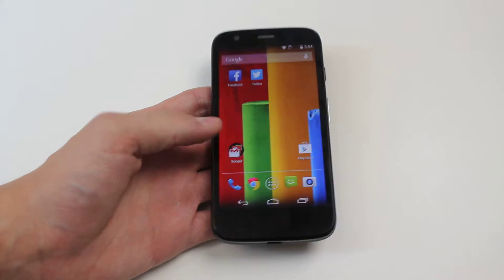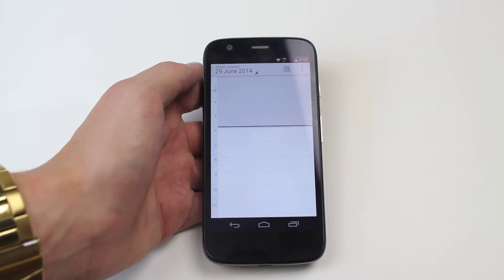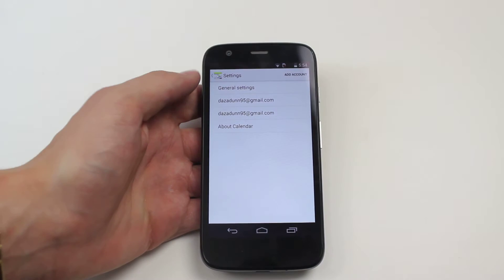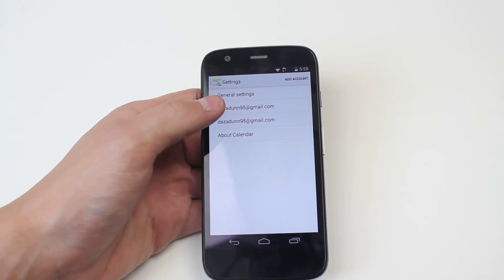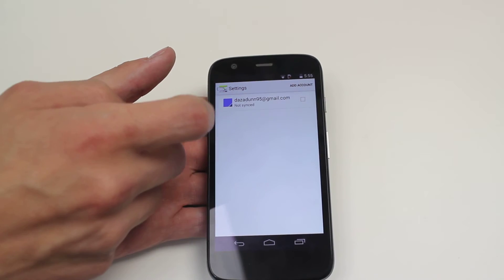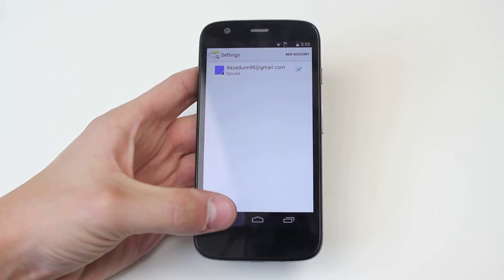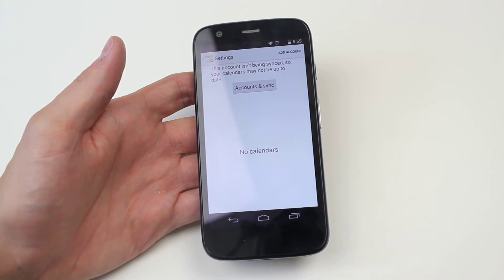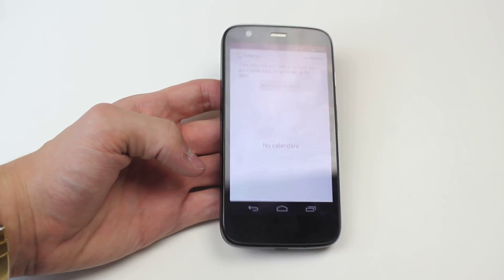How To Sync Google Calendar - Motorola Moto G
A video how to, tutorial, guide on syncing your Google calendar on the Motorola Moto G.